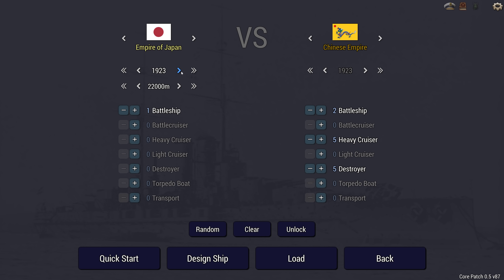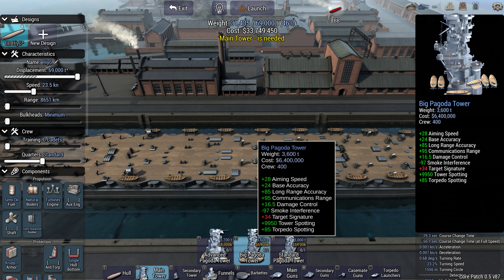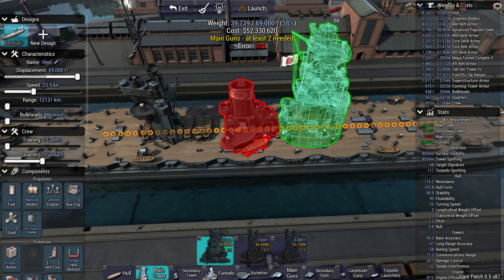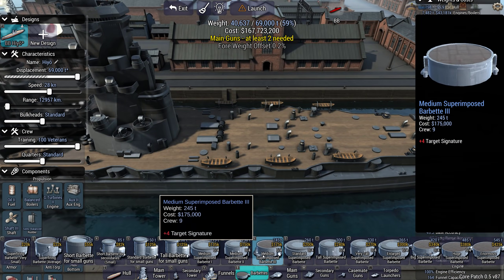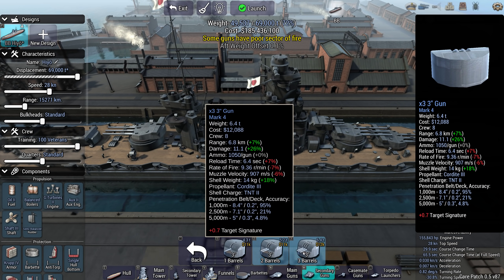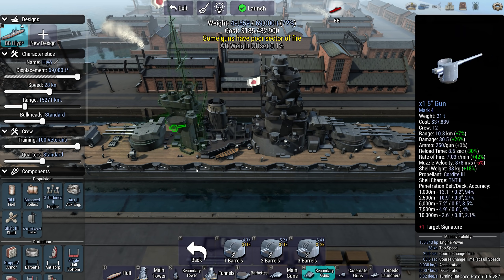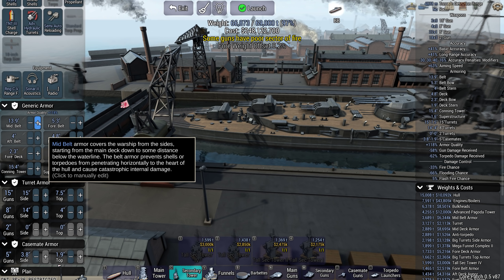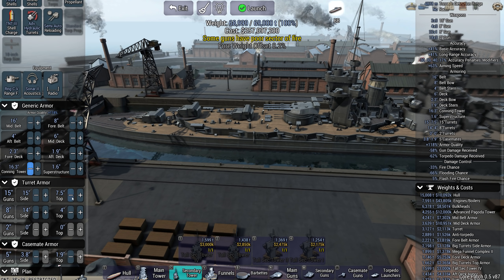Ultimate Admiral Dreadnoughts - Power of the Fuso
Not quite what I was asked for, or normally what you'd build on this hull but it sure is effective!

Captain of the 1st Company: Treefrog
Veteran Sergeants: 1stplaceonion, Jackychan97
Sergeant: Alerik Rahl, Twitchyknees
Veterans: Telemonian Dan, Sunless Sky Nova, Tuppy, Threadoflength, Darth Vendar, , MXSvipul.

J Andrew
Mordred Pendragon